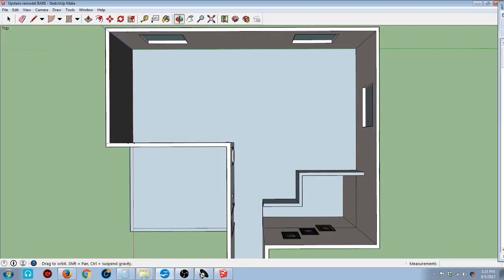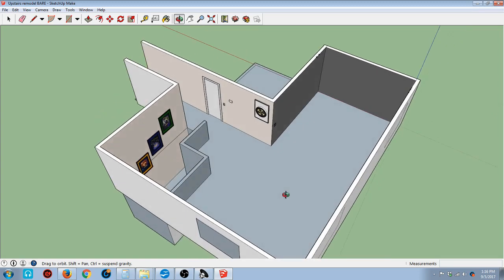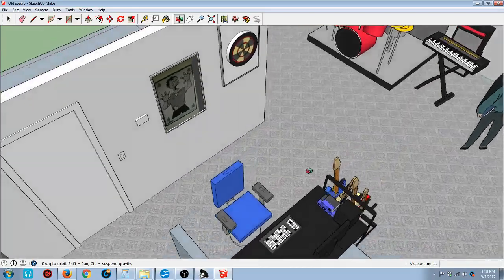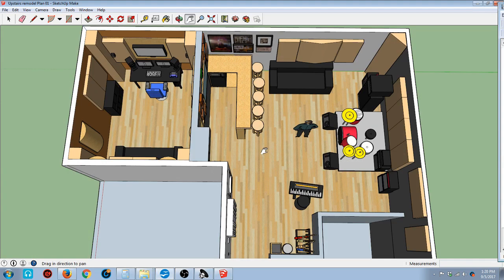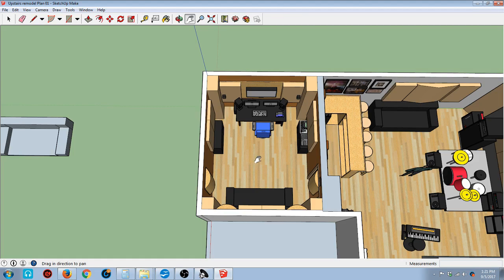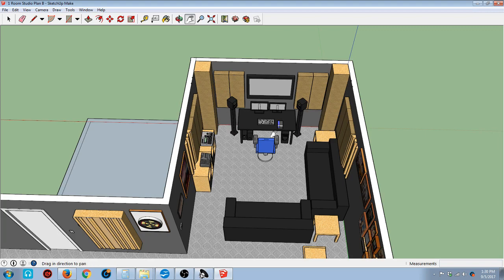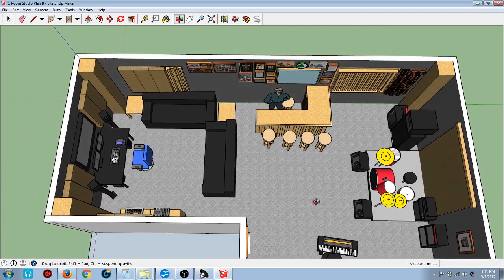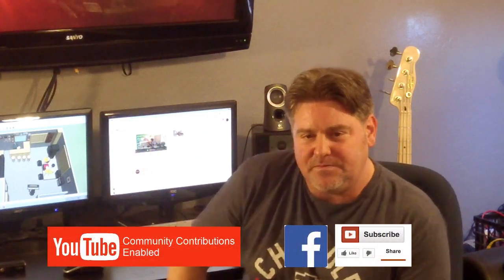Home Recording Studio Design - Episode 01 Planning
home recording studio home recording studio design home studio recording build - The first step in making a home recording studio is the planning phase. In this video I use some screen capture to show what I'm planning to do and why I'm planning to do it in "Sketch Up"